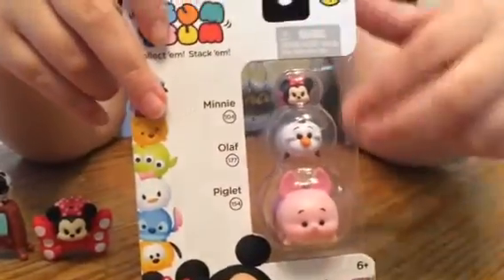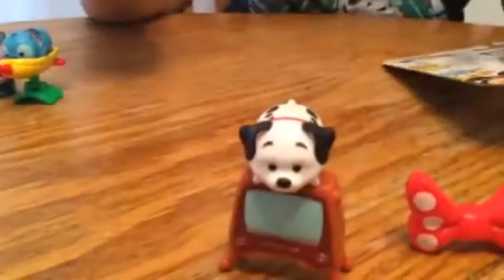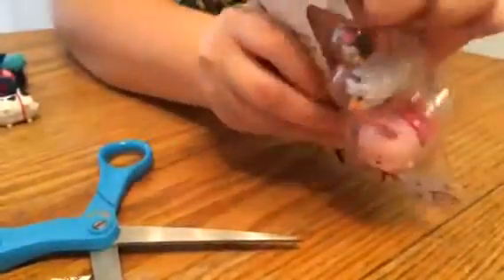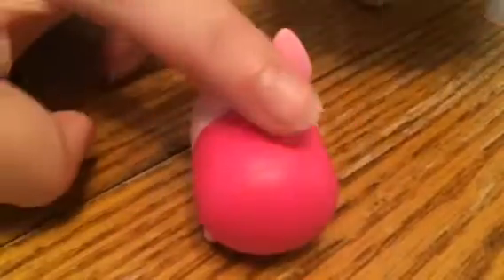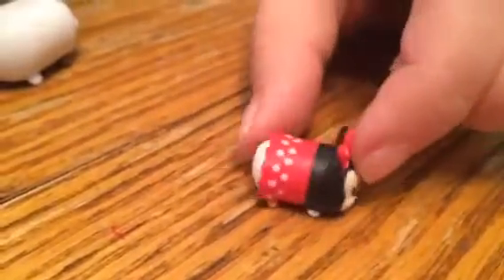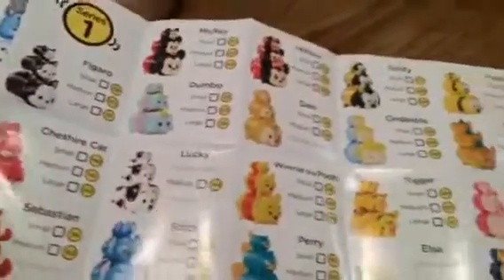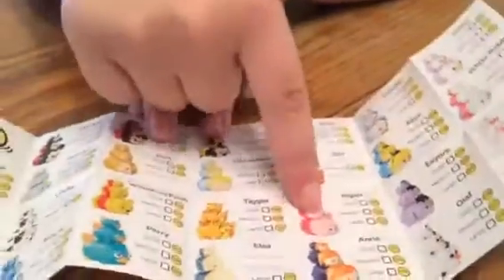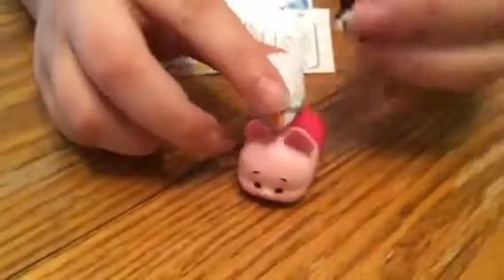Disney Tsum Tsum 3 Pack and Collectors Guide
Hi everyone! Today we have a 3-pack of Disney Tsum Tsum Series 1. We just can't get enough of these! We love them. They are so adorable. We have Piglet, Olaf and Minnie to share with you today. Which one is your favorite?